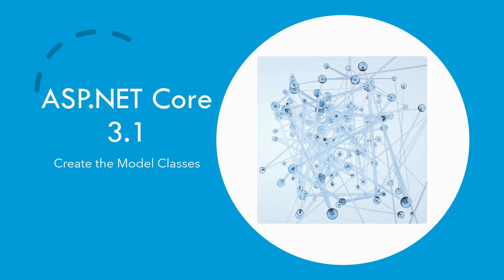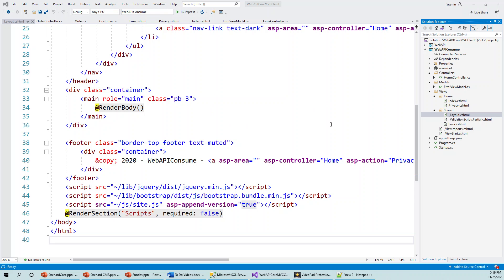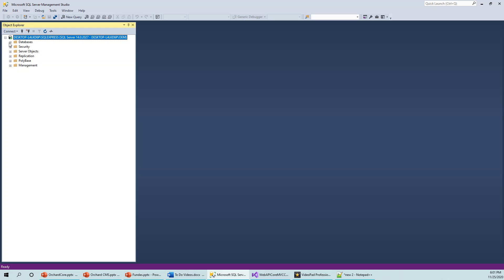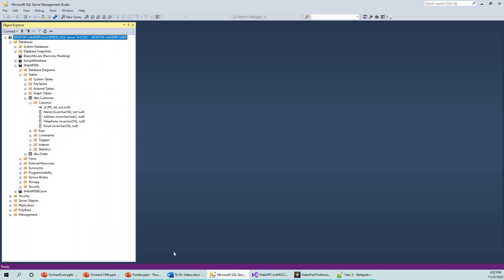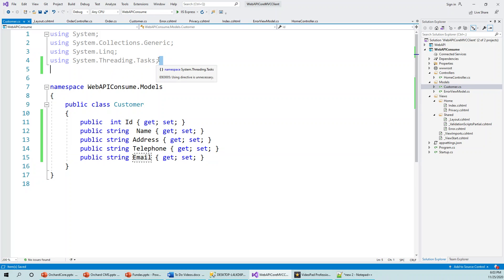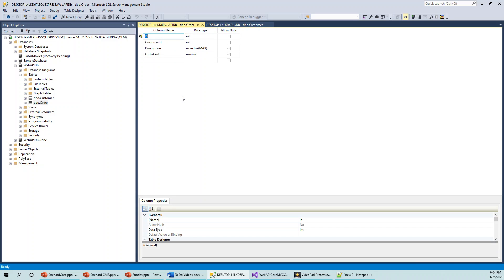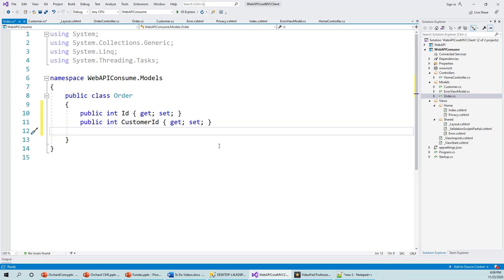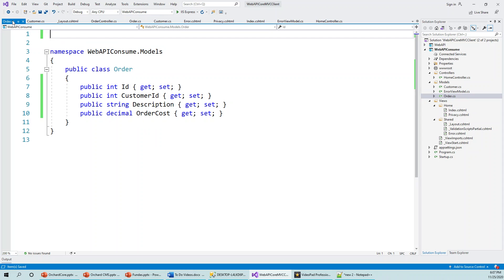[Part 21] - Build an ASP NET Core 3 1 Web API and Consume with MVC (Create the Model Classes)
UDEMY COURSES MAXIMUM DISCOUNTS PROMOTION
Latest Udemy Promo Links (Valid till 15 August 2024, 1600hrs New Zealand Time)
I encourage you to please share the link with as many of your friends as you may like as there is an indefinite number of redemptions till the link expires.
Anyone interested can enroll with a best-discounted price of USD 9.99 only from the link.

Welcome aboard the courses 🚀  🚀

🚀🎓 Next (Unit Testing Blazor ASP.NET 5) Welcome to this 21st episode of the Built a Web Api in ASP.NET Core 3.1 and Consume it using an MVC Client also in ASP.NET Core.

In my previous (20th) episode, I walked through creating the MVC Project which will be the client to consume the Web API built from part 1-19.

In this episode, I shall create the Customer and Order, model classes. I will build the project from scratch and walk you through the code explaining everything in the process. All the episodes will be in continuation from the previous ones, so it is highly recommended to be up to date with all the previous episodes before viewing this one.

This is part 21 of a multi-part series of tutorials on How to Build a Web API and Consume it in ASP.NET Core MVC using SQL Server and ADO.NET.